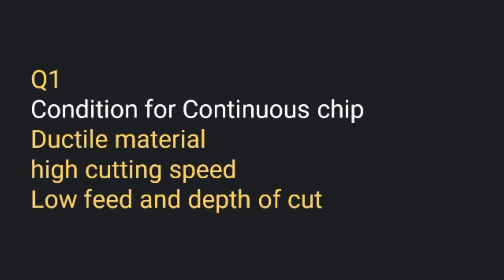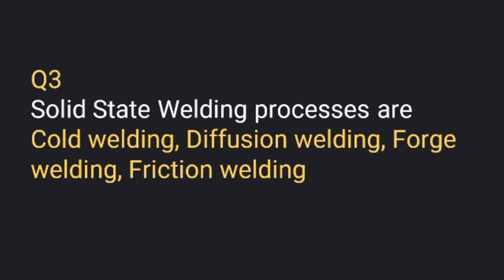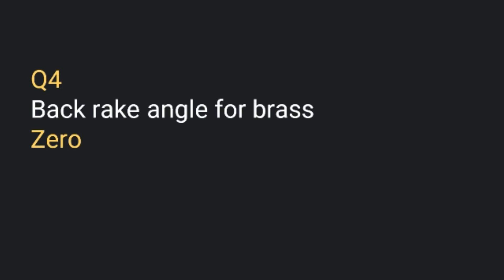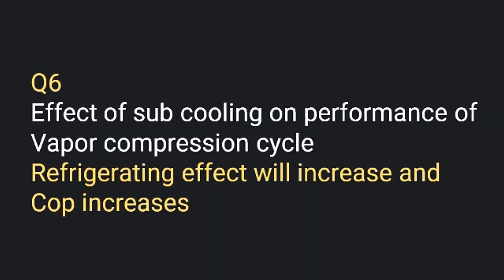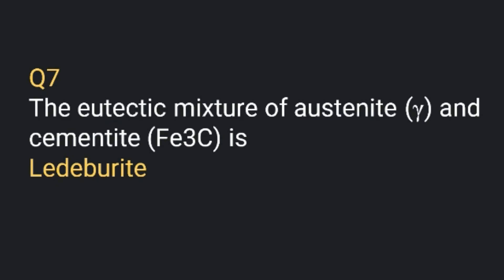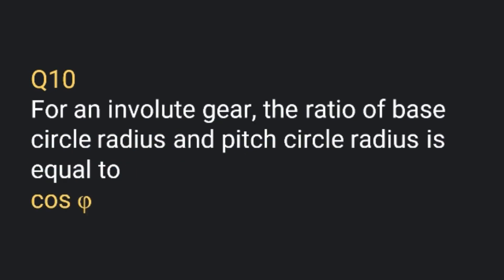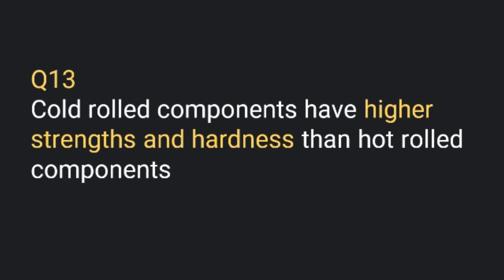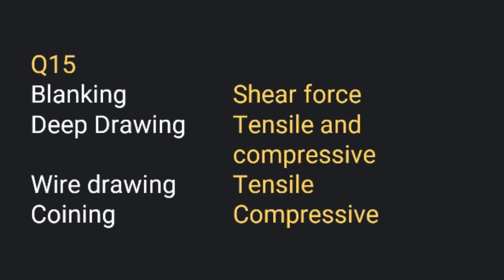Most Important questions for RINL VIZAG STEEL Management Trainee EXAM 2017 | SSC JE, ISRO | JWM P3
In this video, some important one-liner type questions related to mechanical engineering are covered.These questions are very helpful for SSC JE, Vizag STEEL management trainee EXAM, ESE 2018 and other PSUs Exam. for more updates stay tuned to our channel.